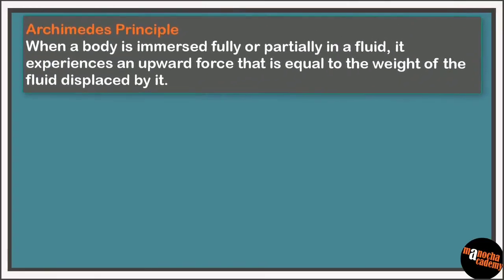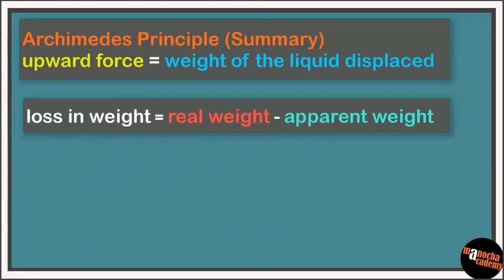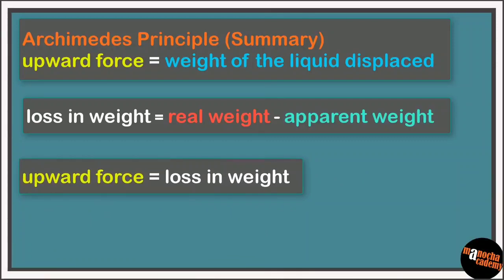Extra part of Ch-4 (SMIG)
Activity Related to floating and sinking of substances (Archimedes' Principle)